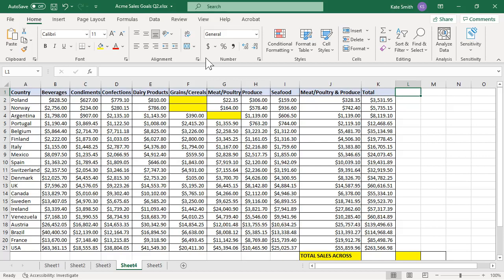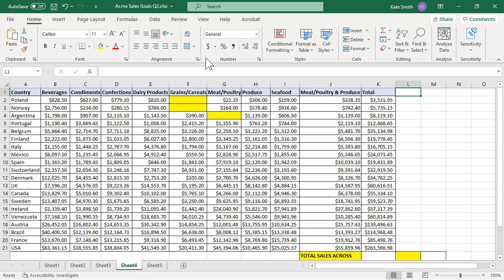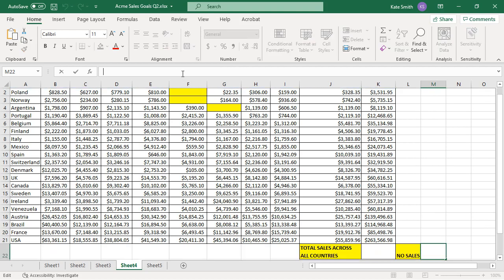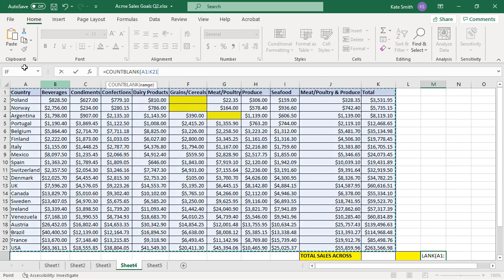Excel Formula | COUNTBLANK